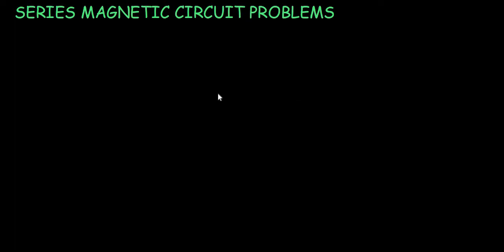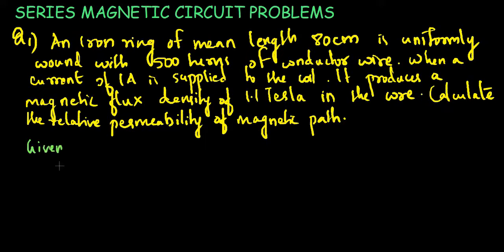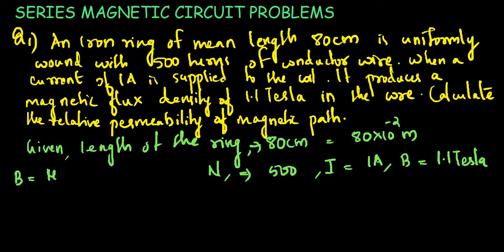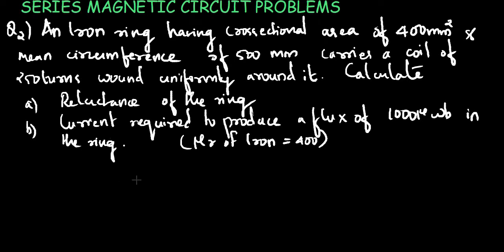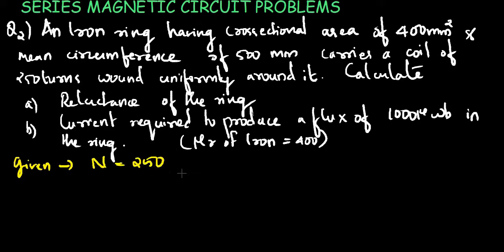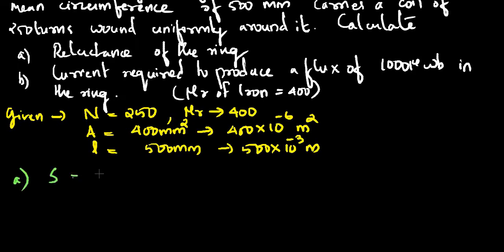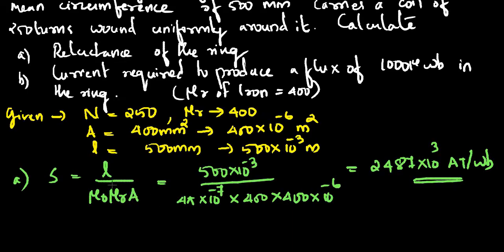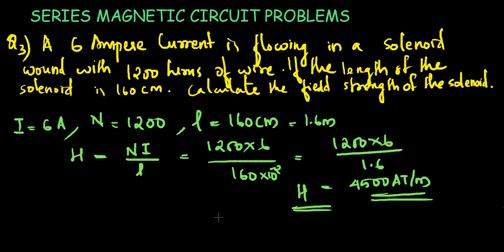PROBLEMS ON SERIES MAGNETIC CIRCUITS || LEC 14 || MODULE 2 || KTU || EST 130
EST 130 BASIC ELECTRICAL ENGINEERING